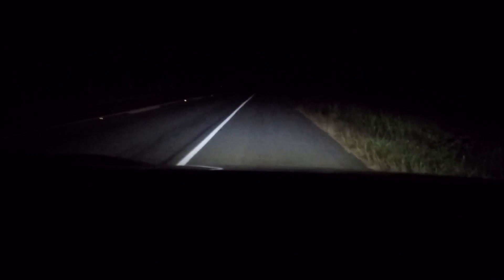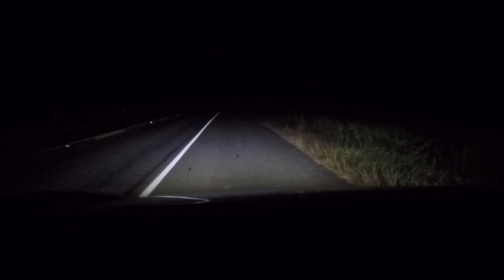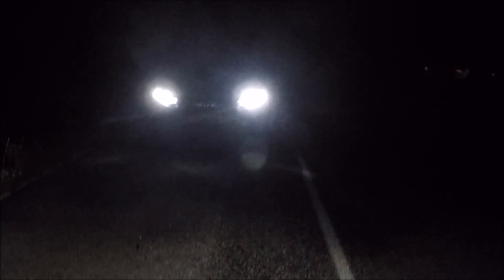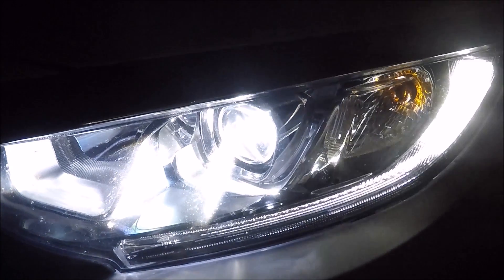LED headlight in halogen projector? LED vs HID vs Halogen test 2017 Honda Civic EXT LASFIT H11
LASFIT H11/H8/H9/H16 LED Headlight Kits-Flip COB Chips-72W 7600LM 6000K-Hi/Lo Beam/Fog Light Bulbs

Testing out these LED headlights against the stock OSRAM halogens and my Innovited HID kit I got off ebay in my 2017 Honda Civic EXT.

Artist: The Diamond Leg

Artist: Alreezky

Artist: DJ Daniele

Artist: Parvin

Artist: Cotarvoid